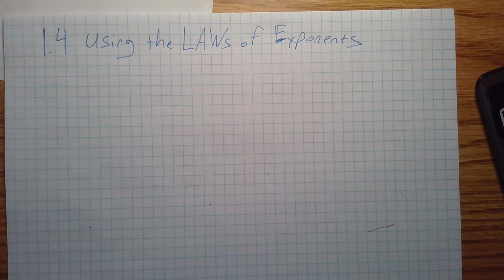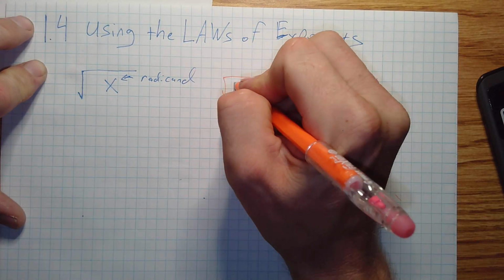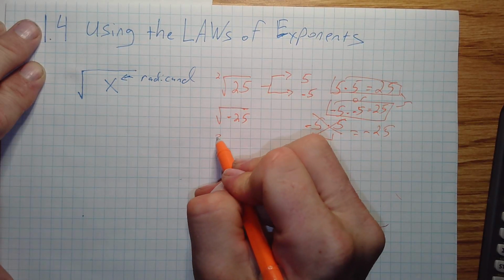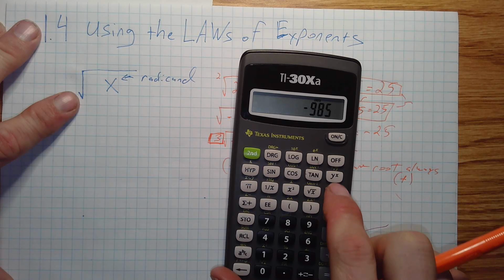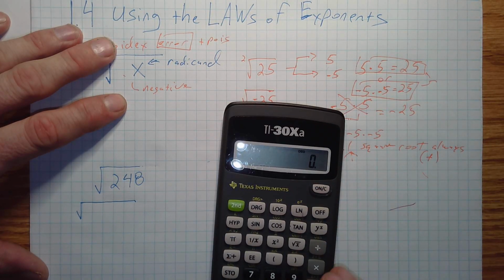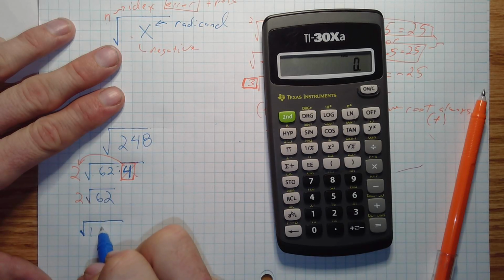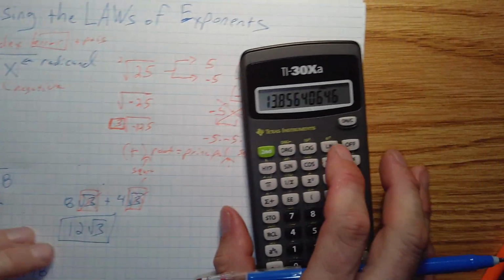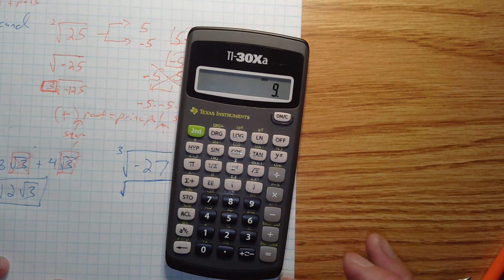1.4.2: Simplifying Radicals